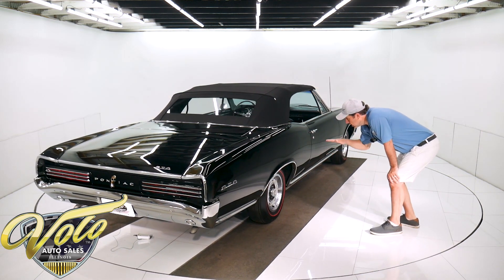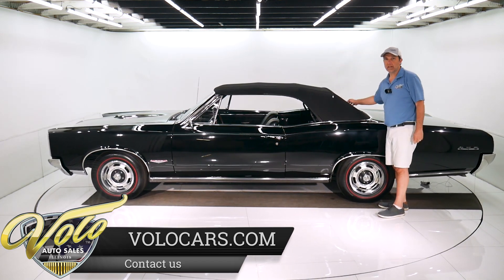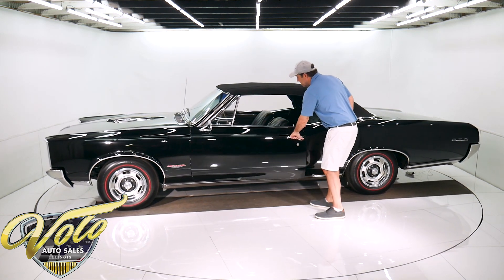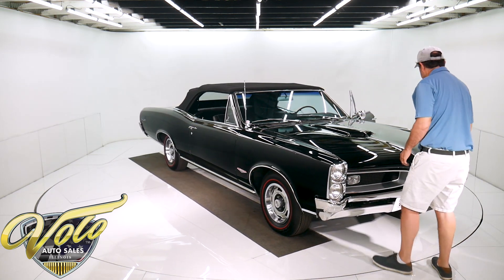1966 Pontiac GTO for sale at Volo Auto Museum (V19009)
PHS documented, this is a genuine triple black GTO born with a 4-speed. Body on the frame concourse restored. Also has original proteprotect-o-plate, owner's manual and a 3 ring binder of documentation.

EXTERIOR: I am in shock the paint job on this car is over 20 years old and it is incredible. It is laser beam straight from every angle. I did not find a bubble, a shrink mark, a crack anywhere. It is literally like glass, you could read a dictionary in the reflection. The body panels fit perfectly square and flush. Really, it is amazing. It's a hundred times better than the factory did it when it was new. Every piece of trim is excellent. In  front the grills, lenses and bezels are pristine. It has T-3 headlights. The stainless trim around the tops of the doors and around the windshield was  straightened and polished. Has correct  antenna. Emblems, mirror, door handles were replaced. In back it's all pristine too. It has been upgraded with a black German cloth convertible top and a glass window. The top frame has been completely restored,  new weather strips. The door jambs have been painted real slick, new weather strips and window seals. New sill plates are polished bright. The rally 1 wheels are original GM with original centers and reproduction trim rings. It has reproduction redline tires.

INTERIOR: Outstanding condition inside too. The seats were rebuilt- new cushions so the upholstery fits tight as a drum. All the trim around the seats is pristine. The side panels, armrests window cranks are all mint. The entire dash area is pristine. The dash pad, the wood grain, chrome bezels are excellent. The metal is painted gloss black. The heater controls, knobs and vents sparkle. Factory Am-Fm radio plays clearly. It has restored rally gauge package and a pristine deluxe wheel.  Down on the floor it has new carpet, reproduction mats and a console with a walnut knob on the 4 speed shifter. Interior lights work. New visors and mirror.

ENGINE COMPARTMENT: Correctly coded and dated 1966 389 with a proper tri-power system has been added. The motor was completely rebuilt with new pistons, bearings, turned crank etc. The carbs have correct linkage and air filters. Everything in the engine compartment was restored. It features power steering and power brakes. Has correct GM hoses, clamps and spring clamp battery cables. They reapplied assembly line markings on the firewall. It features power steering and brakes.